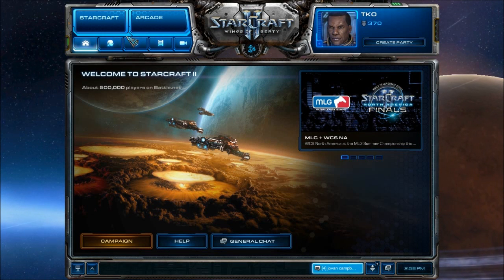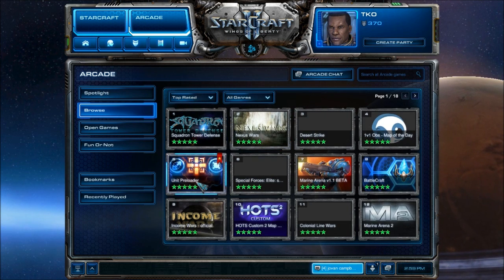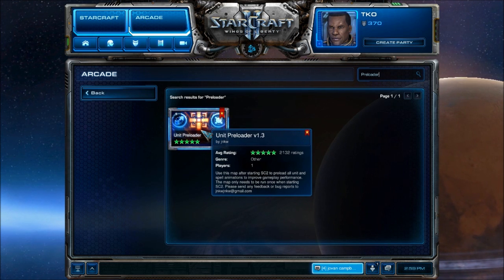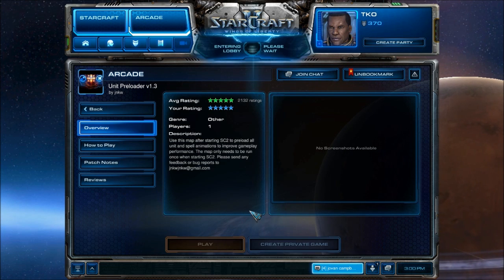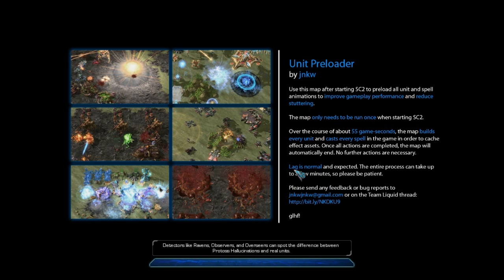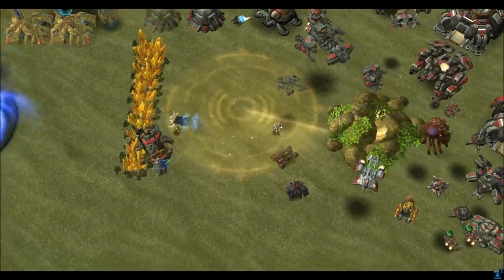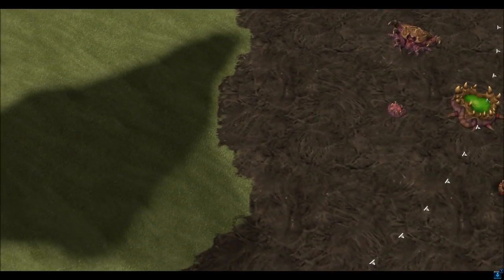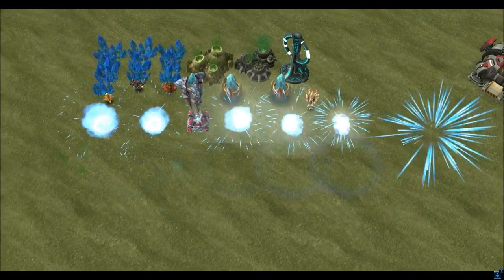Sc2 Arcade - Unit Preloader and why you should use it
This is a quick look at the unit preloader that has surfaced on the sc2 arcade.  It allows you to preload every unit and every animation in the game before you go ladder to avoid the studdering problem that has been happening since the arcade patch.